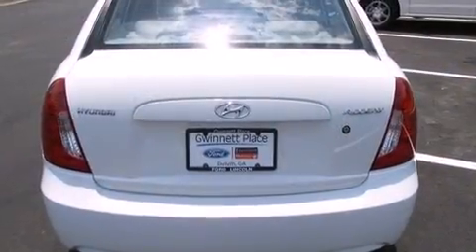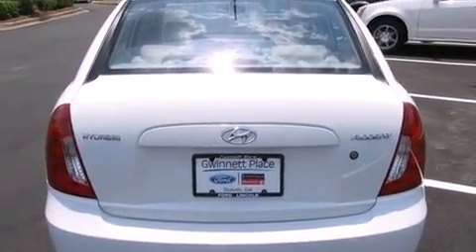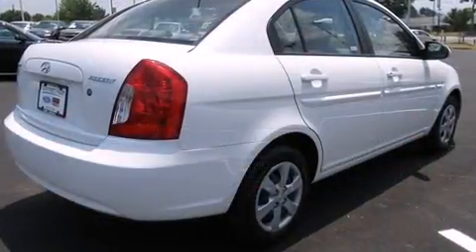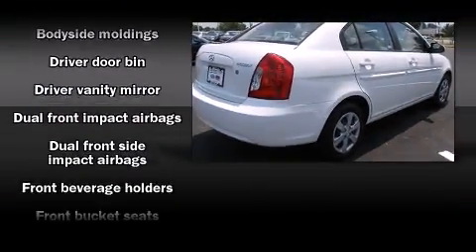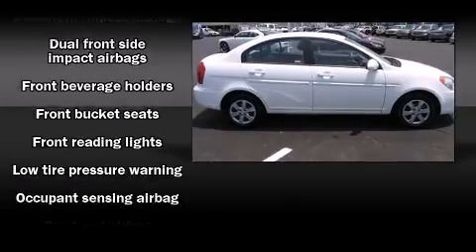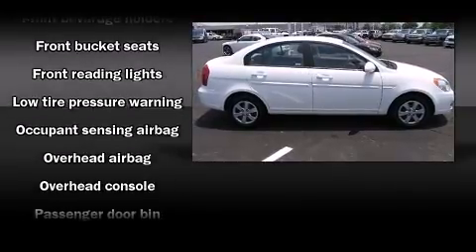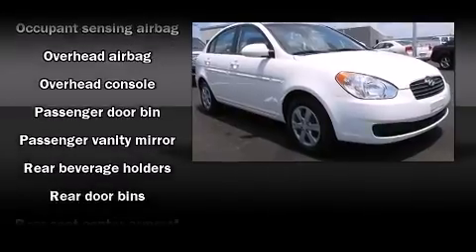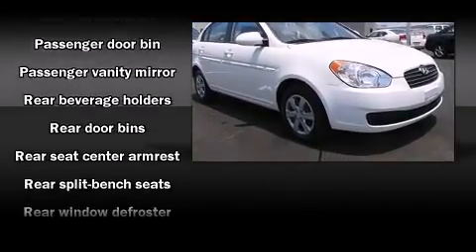2009 Hyundai Accent GLS in Duluth, GA 30096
Come test drive this 2009 Hyundai Accent. With just over 40,000 miles on the odometer, this 4 door sedan prioritizes comfort, safety and convenience. Smooth gearshifts are achieved thanks to the efficient 4 cylinder engine, providing a spirited, yet composed ride and drive. Hyundai paid particular attention to efficiency and practicalty with the following features: a tachometer, variably intermittent wipers, front bucket seats, air conditioning, an overhead console, and much more. In the event of a rollover collision, side curtain airbags provide additional protection for outboard seated passengers. You will have a pleasant shopping experience that is fun, informative, and never high pressured. Please don't hesitate to give us a call.